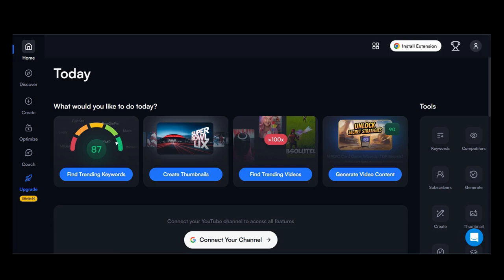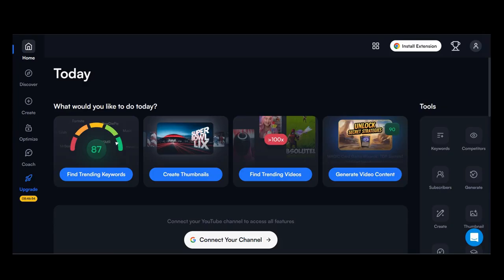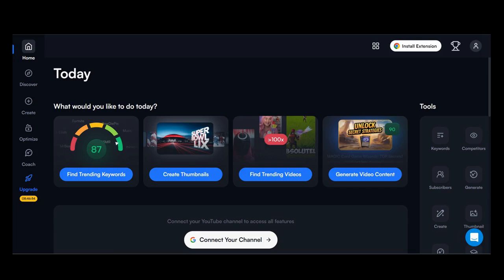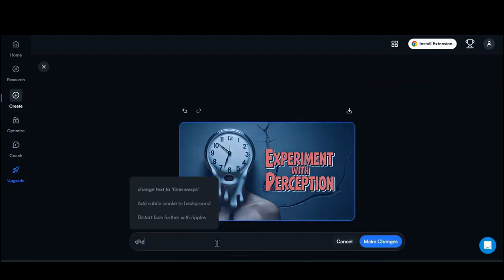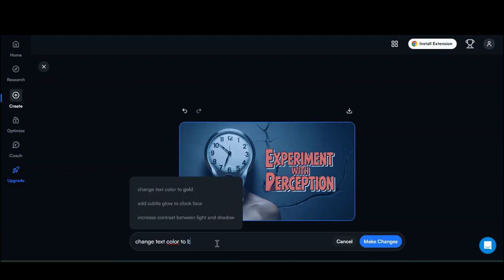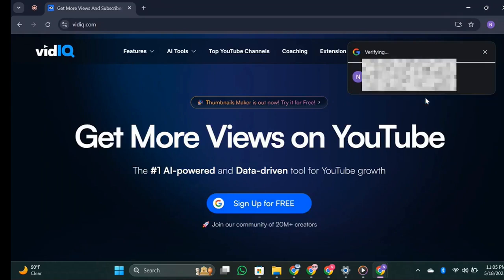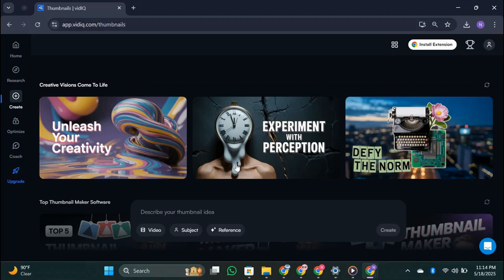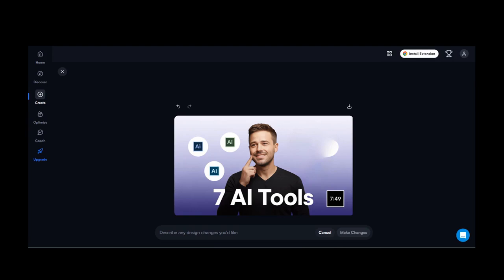Create YouTube Thumbnails Using AI – FREE Tool You’re Not Using!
🚀 Welcome to [Does it Ai] – Your Ultimate AI Tool Guide!
In this video, we explore [insert brief 1-line summary of the specific video topic, e.g., "a powerful free AI tool that can automate your daily tasks"].

👉 Whether you're a student, creator, freelancer, or business owner — we make AI simple, useful, and practical for everyday life.

• AI tools & websites
• Productivity hacks
• Automation tutorials
• Real-life use cases
• Make-money-with-AI ideas